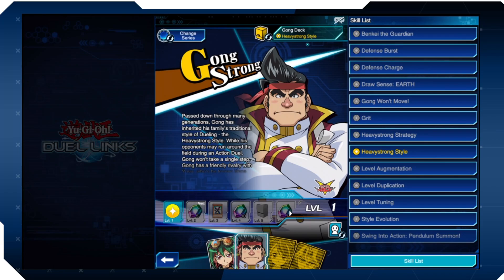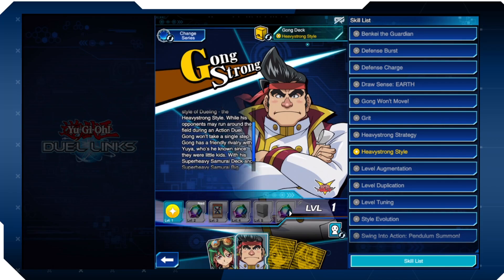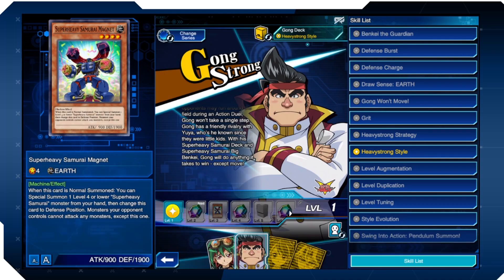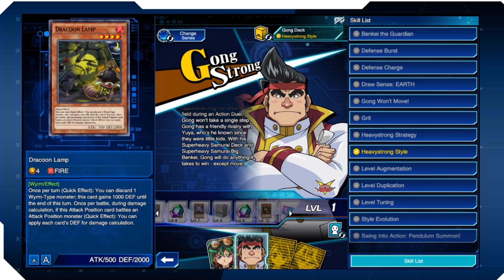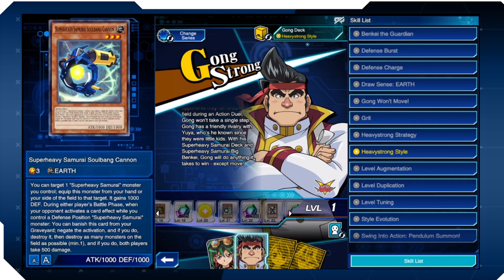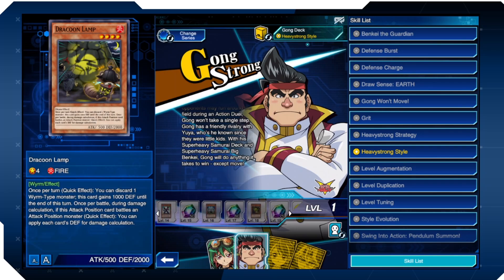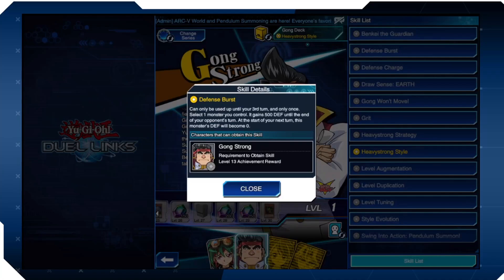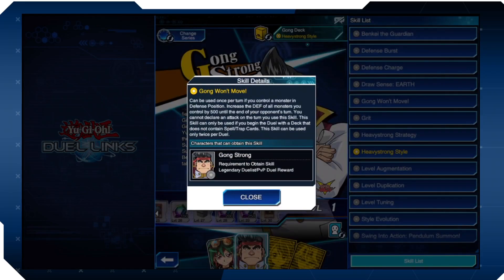ARC-V ALL Gong Skill and Level Up Reward Review WORST CHARACTER EVER! [Yu-Gi-Oh Duel Links]